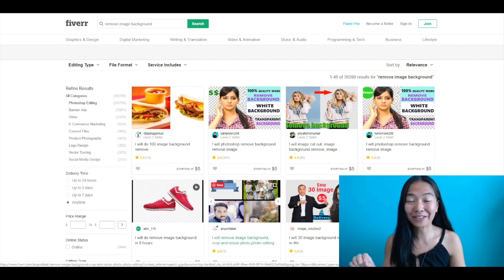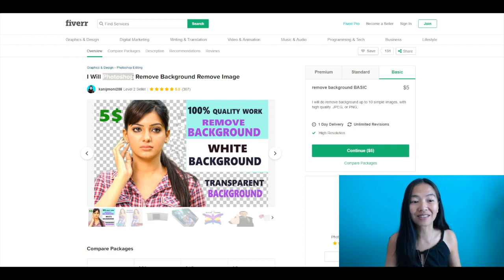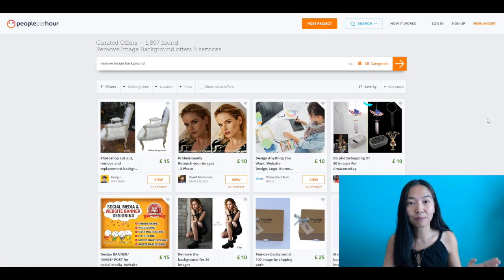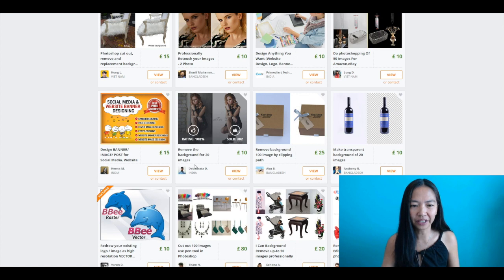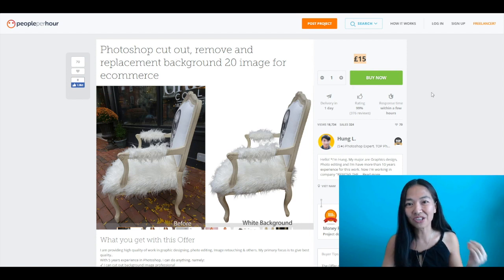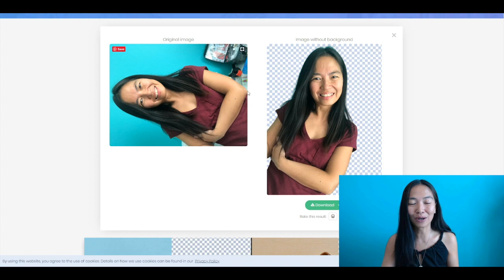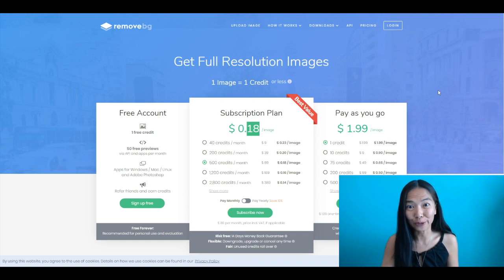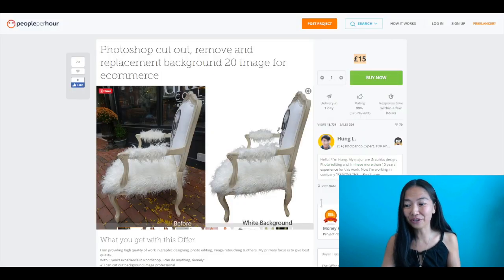Earn $5-$50 Over and Over Again With Easy FREE Tool!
This video shows you how you can make $5 - $50 over and over again by using an easy free tool that will do all the work for you!

The method I show is offering the service of removing the background from images to others and the free tool will do that for you very, very easily and quickly so you don’t have to know any graphic design or anything like that.

You can definitely make some good money online this way and if you concentrated in it, this method can have an earning potential of $100 - $1000 a month and make some good side money.

However, with this method you are still trading time for money.  Instead, using a system that will generate you passive income can be more beneficial to you in the long run.

The company I’ve partnered with is perfect for beginners because they really hold you by the hand as they give you a coach to talk to on the phone!

You’ll never feel lost with a personal advisor to call, as well, you’ll have an engagement community you can depend on for support.  Their support doesn’t stop there, they really offer a lot of value.

You’ll be learning how to make BIG money on online and even get your first sale in 15 days! (I did it in 8 days, proof

Making BIG money online is the best and has changed my life and the lives of my family, but I couldn’t have done it without the proper training and guidance, you’ll learn to build it properly step by step and with the support YOU need!

So join me and invest in YOURSELF today!

See you on there!
Grace